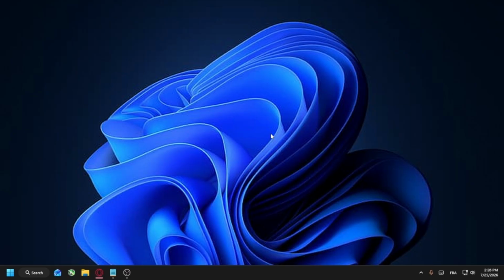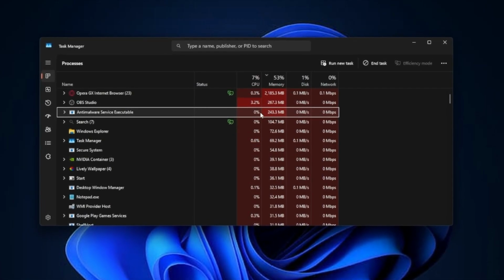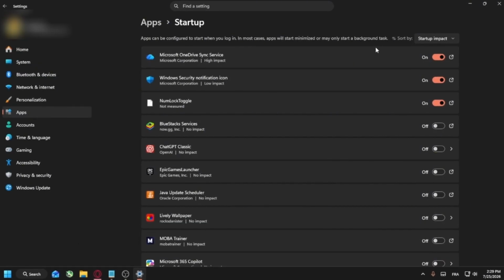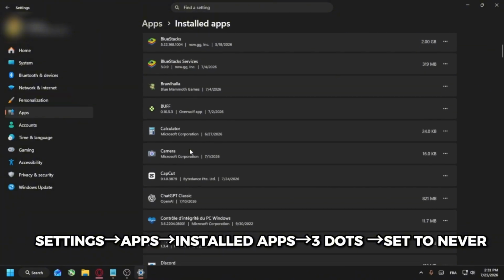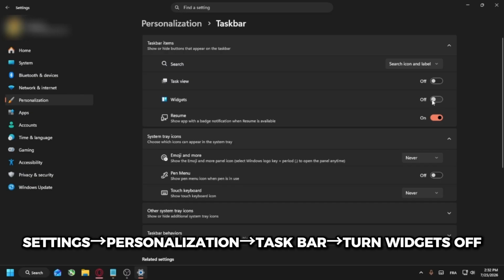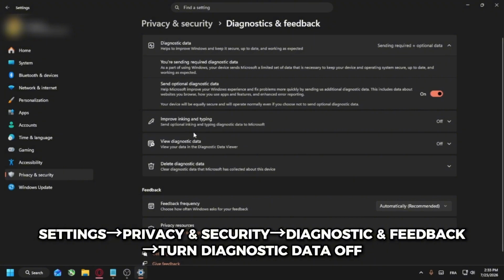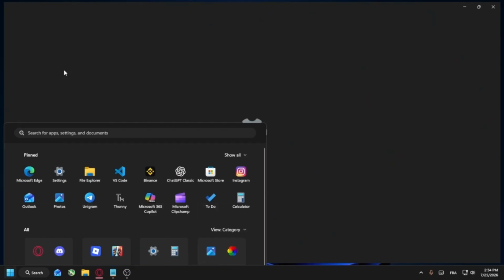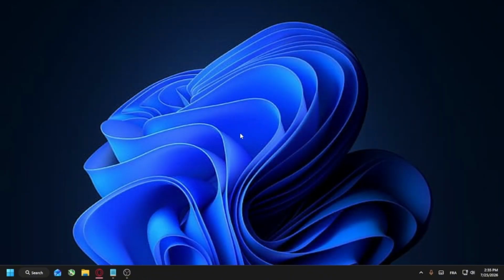Turn OFF These Settings to Fix High RAM Usage in Windows 11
Is your PC slow even when you don't have many programs open? A hidden Windows setting and several background features could be eating your RAM without you realizing it. In this guide, I'll show you exactly how to fix high RAM usage and disable the Windows settings that quietly waste memory.

If your Windows 11 or Windows 10 PC constantly sits at 70%, 80%, or even 90% RAM usage while idle, this video is for you.

In this step-by-step tutorial you'll learn how to:

✔ Check what's actually using your RAM in Task Manager
✔ Stop Background Apps from wasting memory
✔ Turn off Windows Widgets
✔ Disable Optional Diagnostic Data & Tailored Experiences
✔ Turn off Delivery Optimization
✔ Reduce idle RAM usage safely
✔ Make Windows feel smoother and more responsive

These settings won't magically double your FPS or replace a hardware upgrade, but they can reduce unnecessary background activity, free up system memory, and help your PC run more efficiently—especially if you're gaming, multitasking, or using a system with limited RAM.

Whether you're using Windows 11 24H2, Windows 11 25H2, or Windows 10, these optimizations are simple, safe, and take only a few minutes.

• FPS Boost Guides
• Windows Performance Tweaks
• RAM Optimization
• Faster Boot Times
• Gaming Performance
• Windows 11 Tips & Tricks
• PC Speed Fixes